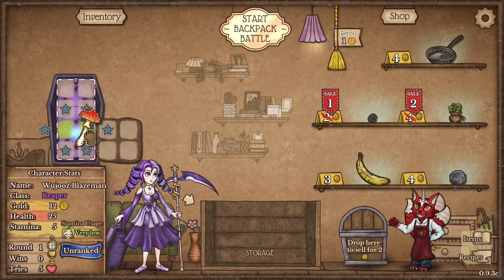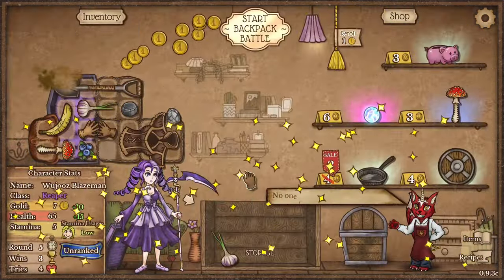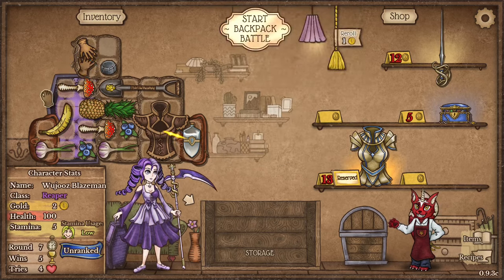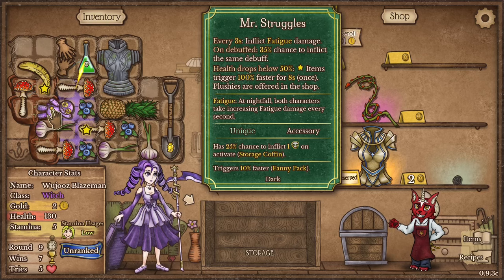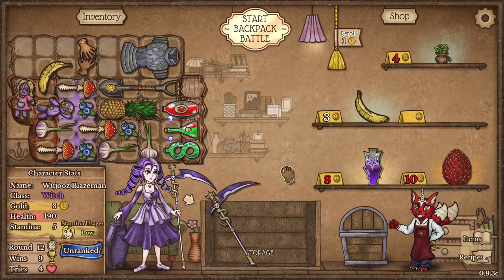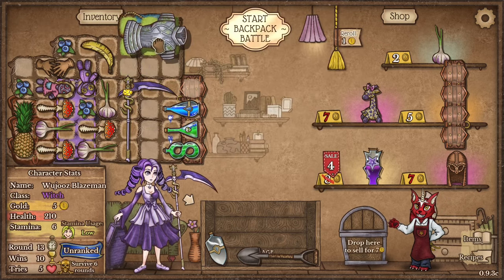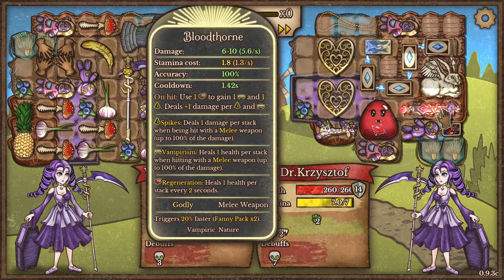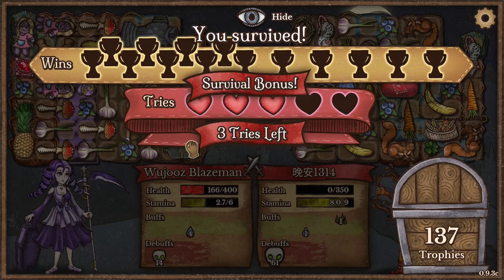CHEF REAPER COOKS IT UP | [BACKPACK BATTLES]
A PvP inventory management auto battler! Buy and craft powerful items, then carefully arrange them in your backpack.